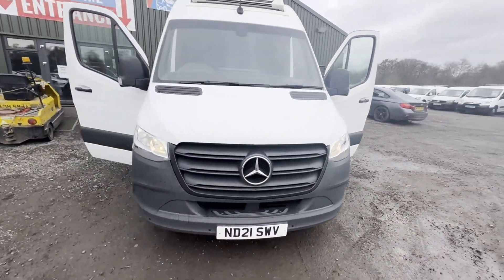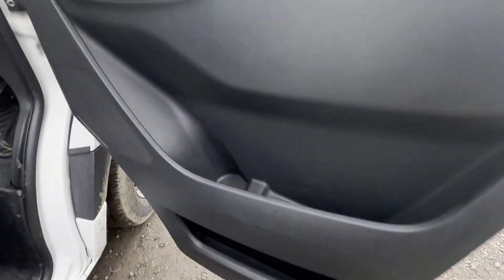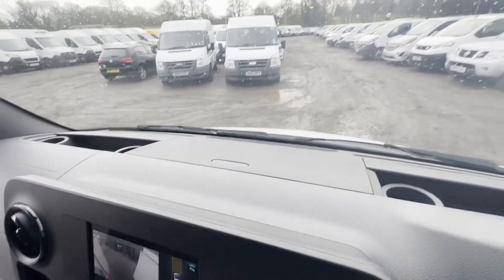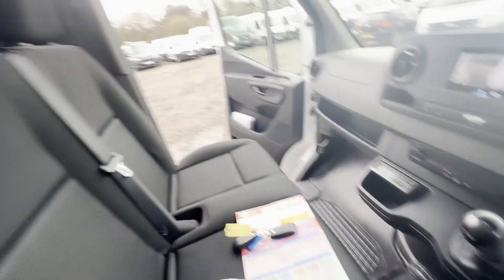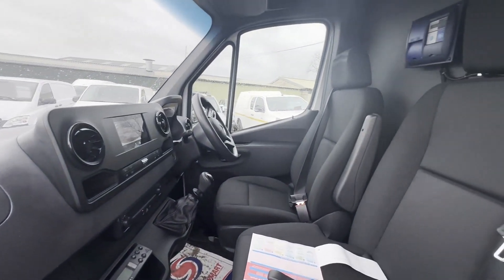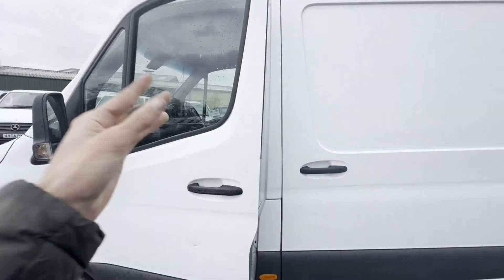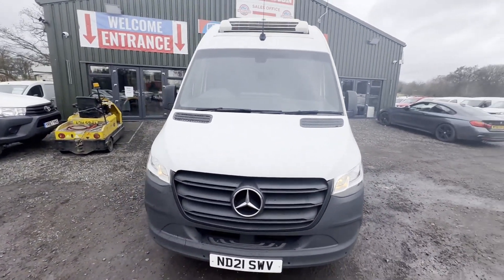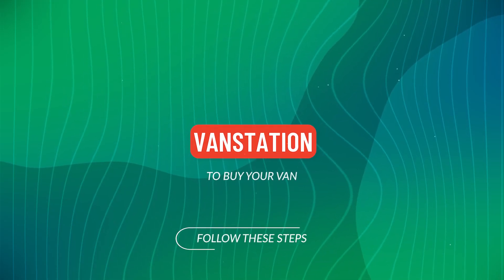ND21SWV - 2021 MERCEDES-BENZ SPRINTER 317CDI L2 RWD 3.5t H2 FRIDGE CAMPER VAN VAT INCLUDED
Model: 2021 MERCEDES-BENZ SPRINTER 317CDI L2 DIESEL RWD 3.5T H2 PROGRESSIVE VAN MOTORWAY MILES READY TO USE FOR A BUSINESS PERFECT FOR A CAMPER VAT INCLUDED BARGAIN 😍 😍
Body: White - Fridge Van
Mileage: 180833
Engine: 1950cc OM654 MU5 170
Transmission: 6 Speed Manual - RWD
Features: 1 Former Keeper, Full Service History, Electric Windows, 2 Keys, Reversing Camera, Parking Sensors, Cruise Control, Sat Nav, Start Stop
HPI: Clear